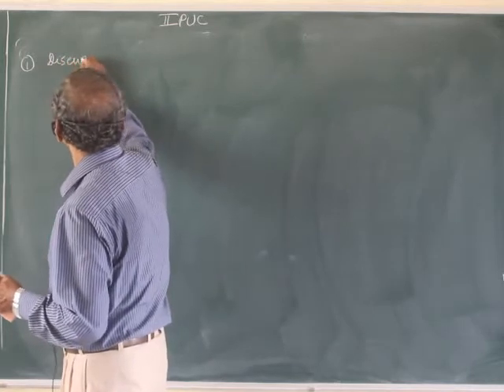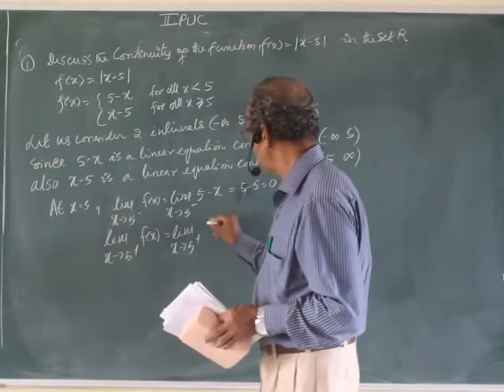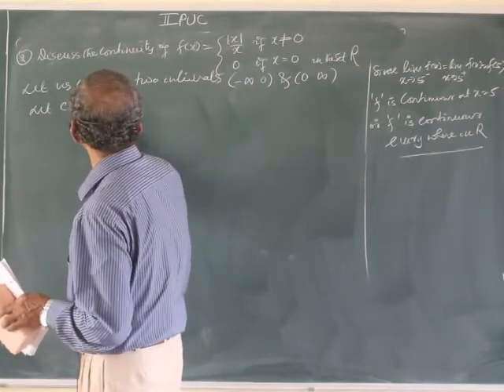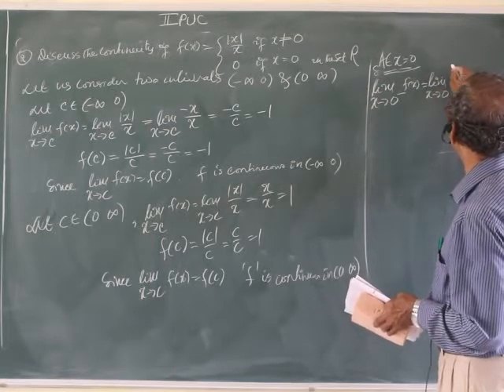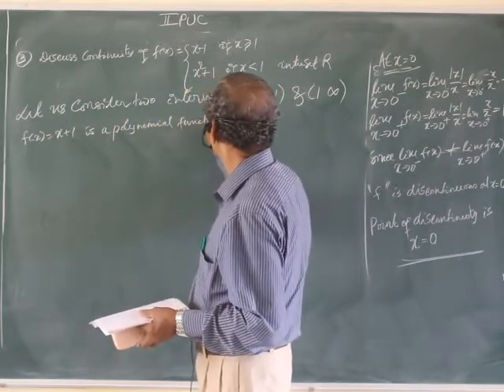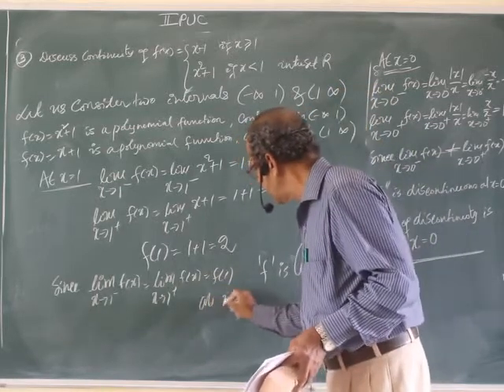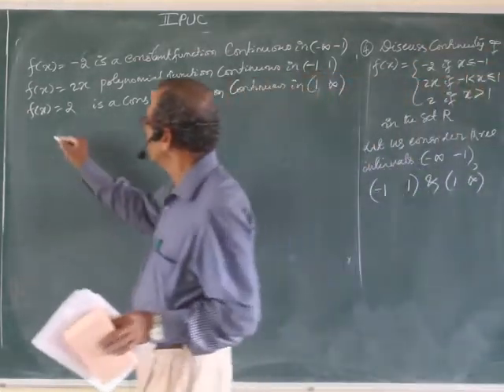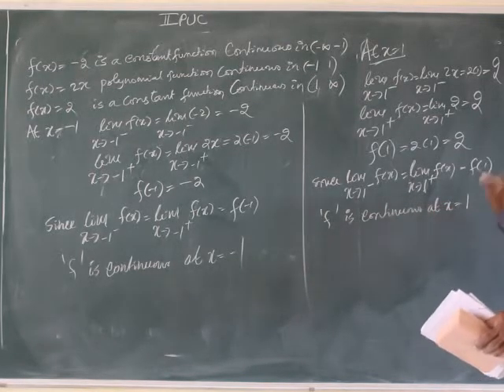Mathematics II Year | Chapter 1 | Continuity and Differentiation | Part 16